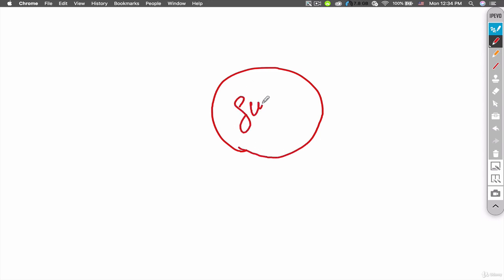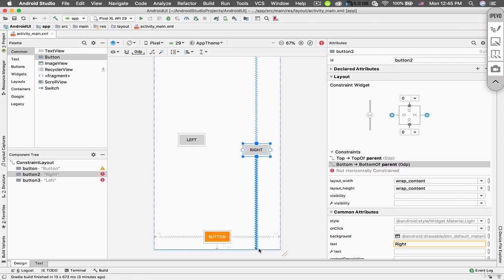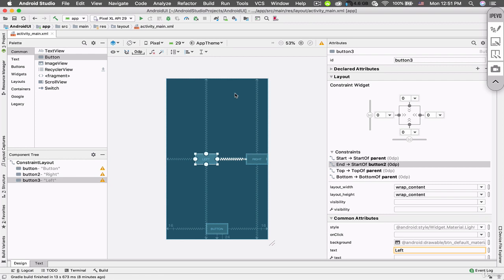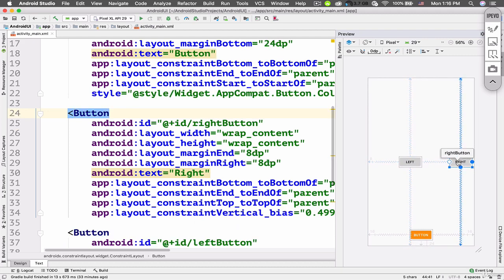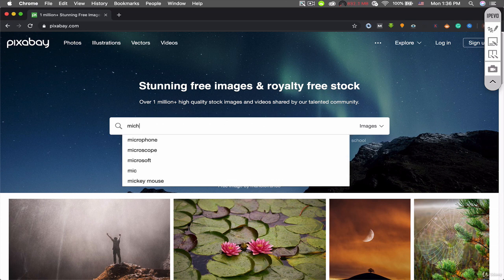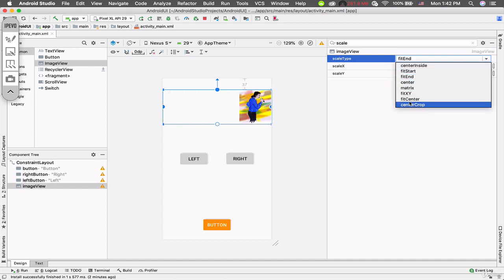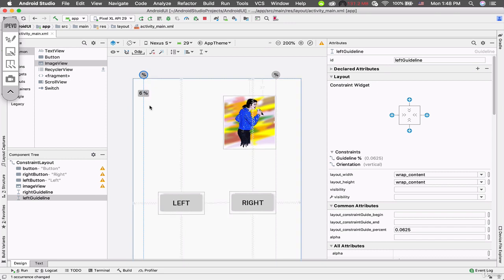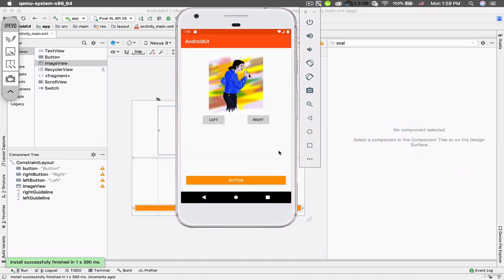Android Studio UI Fundamentals Part 2: Advanced Techniques for Stunning App Design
Welcome back to our Android Studio UI Fundamentals series! In Part 2, we dive deeper into advanced techniques for designing stunning user interfaces. This video covers essential topics such as layout optimization, custom views, and best practices for enhancing user experience. Whether you're a beginner looking to strengthen your skills or an experienced developer seeking new insights, this tutorial is tailored for you. Join us as we continue our journey in mastering Android app design.